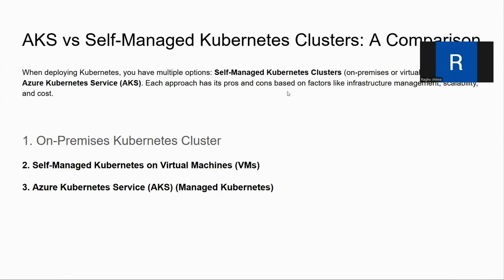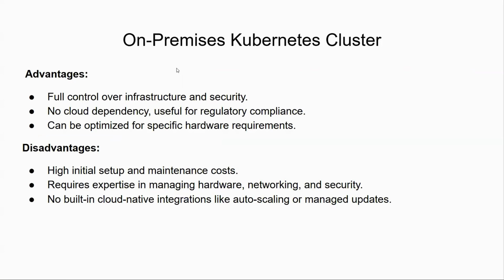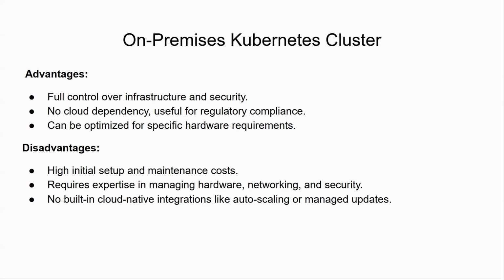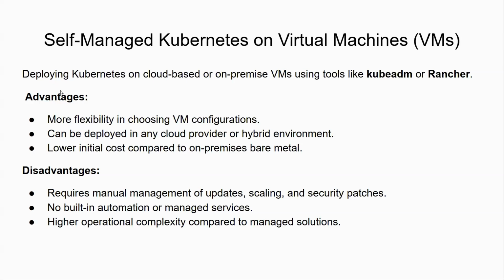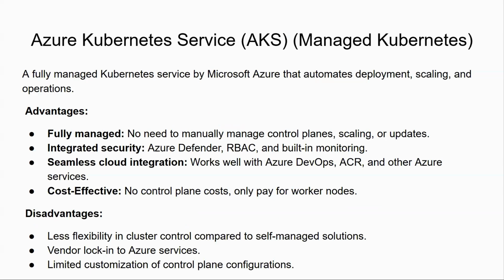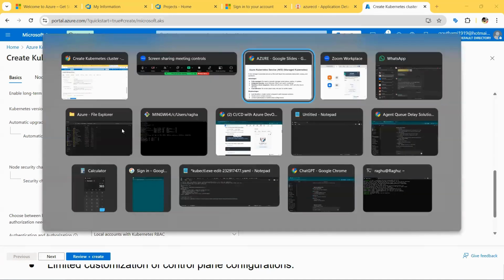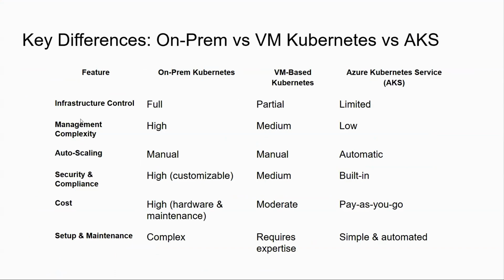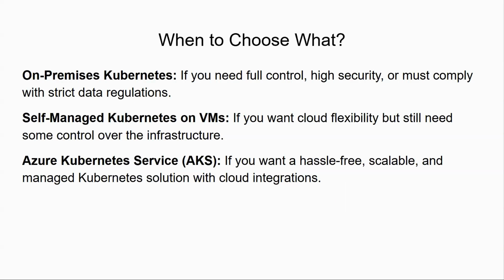Azure Kubernetes Service (AKS) Made Simple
📦 Want to run Kubernetes workloads in Azure the easy way?

In this video, you’ll learn what Azure AKS (Azure Kubernetes Service) is and how to deploy your first Kubernetes cluster using Microsoft Azure.

✅ What You’ll Learn:

What is Azure AKS and why use it?

How Kubernetes works on Azure

Step-by-step AKS cluster setup

kubectl configuration

Real-world use cases for DevOps and Cloud engineers

🎯 Perfect for:

DevOps Engineers

Kubernetes Beginners

Cloud Architects

AZ-104 / AZ-400 certification learners

💡 Whether you're learning cloud-native tools or deploying production-grade workloads, AKS is a must-know!

Azure VNet Explained

Install Jenkins on Azure VM